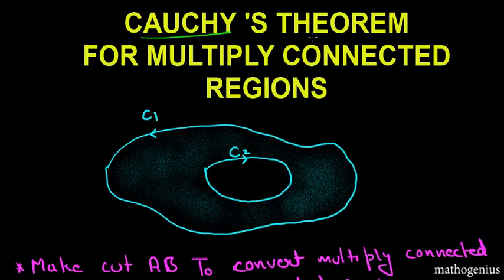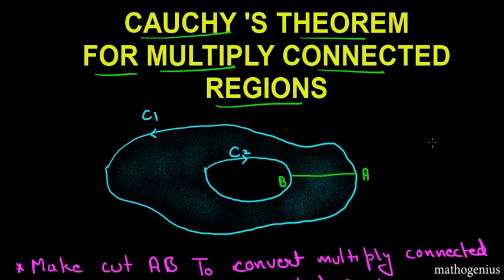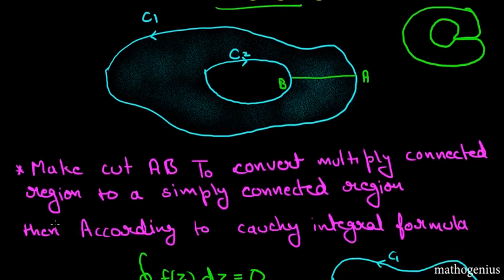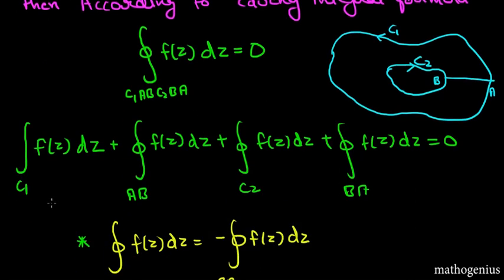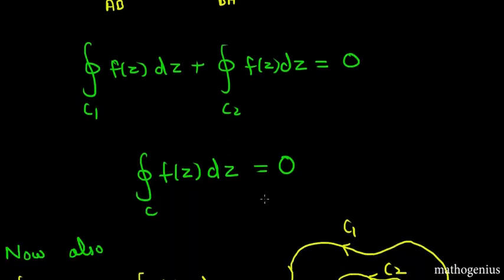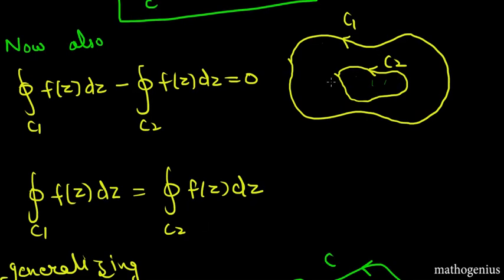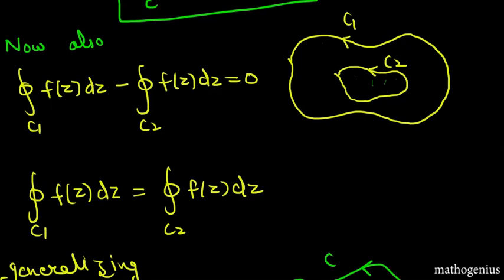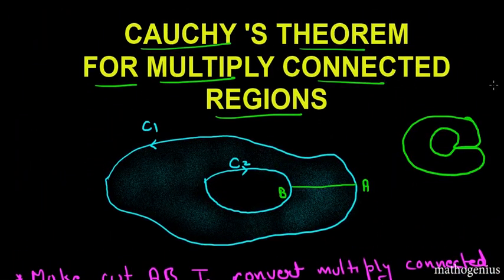Cauchy's Theorem For Multiply Connected regions (complex analysis part=15) by mathOgenius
It is just a generalization of Cauchy theorem .